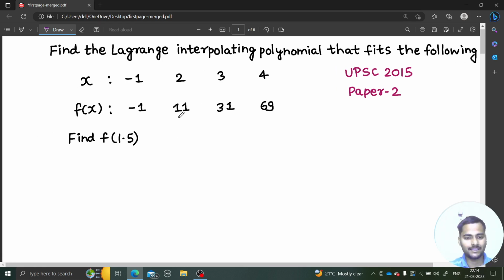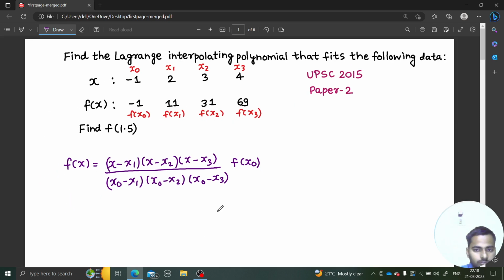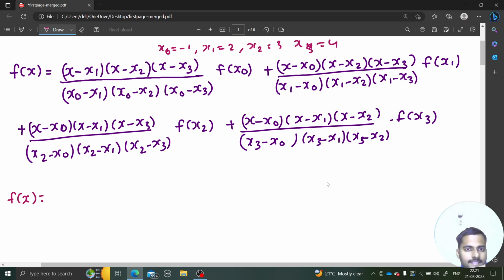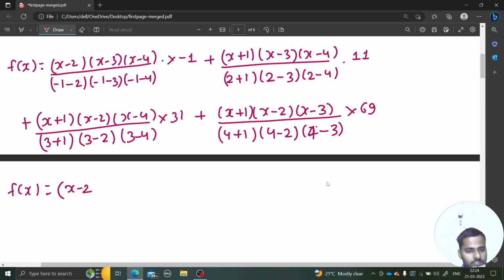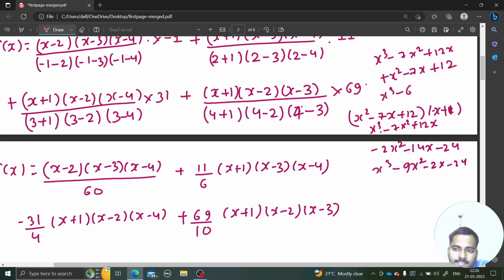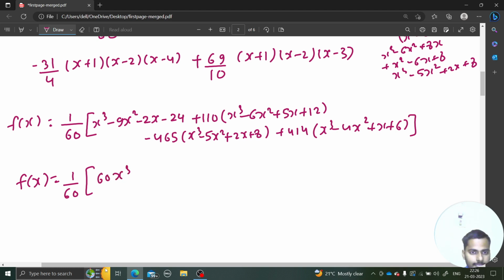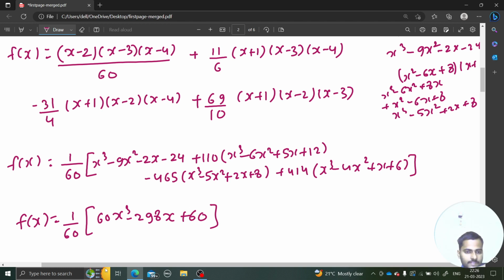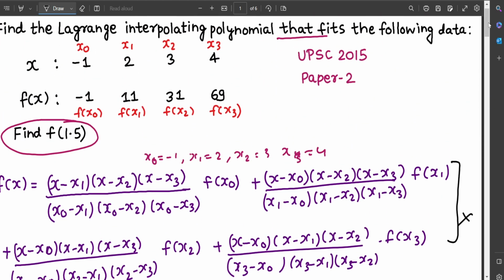Lagrange's Interpolating Polynomial| UPSC 2015- Maths Optional Paper-2